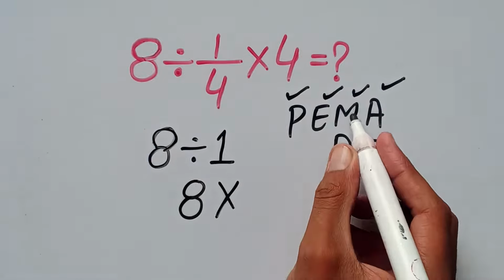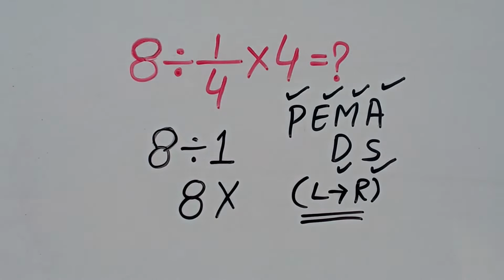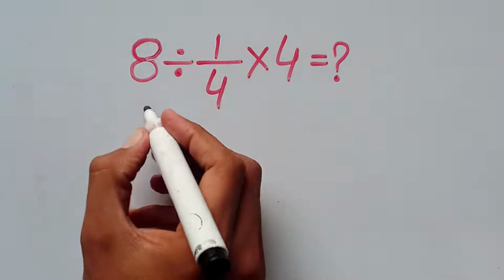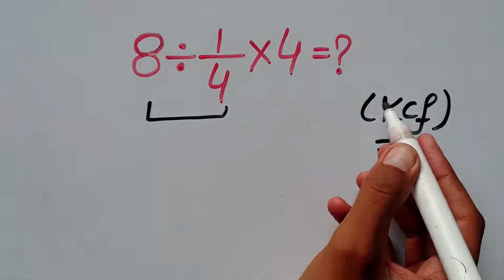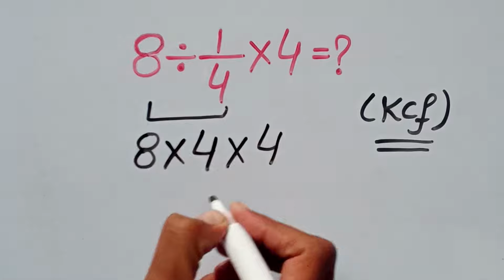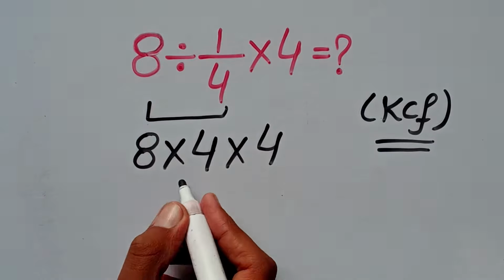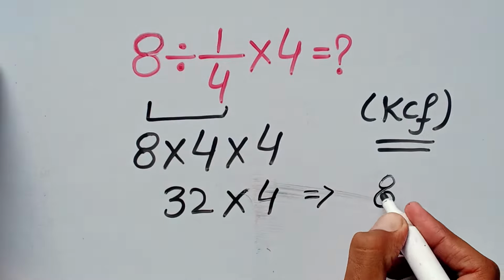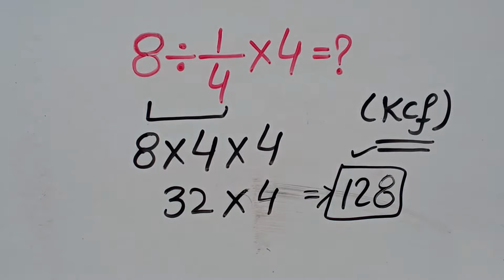This Simple Math Question Stumps Everyone!